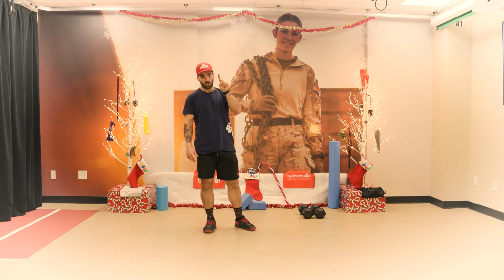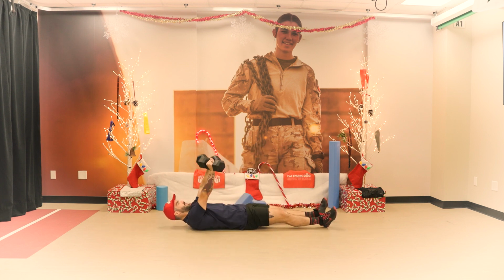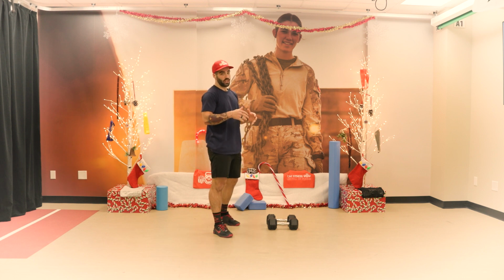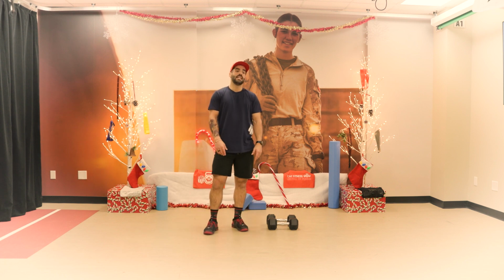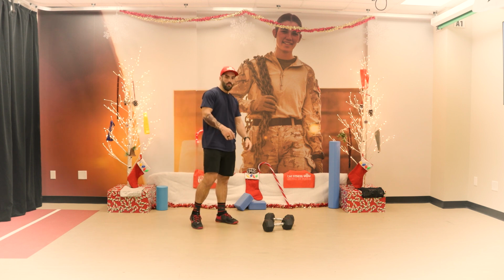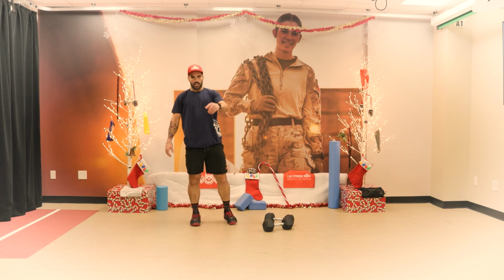Carve Your Own Path | Créer votre propre chemin - 12 Days of Fitness | 12 Jours d'entraînement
1. Tune in daily from December 11th to December 22nd for your daily dose of fitness fun.
2. Keep an eagle eye out for the mystery word strategically placed in the workout video.
3. Enter the mystery word on our website for a chance to win fabulous CAF Fitness prizes.
4.  Sign up to the CAF Fitness newsletter on our website for a bonus entry into the grand prize draw.
5.  See mini contest rules* below.

*Contest runs from December 11, 2023 at 9:00 AM ET to December 22, 2023 11:59 PM ET. Must be over the age of majority to enter. 1 daily prize per day (CAF Fitness lanyard, approx. retail value $9.99).  To be eligible for a daily prize, enter the daily mystery word on the contest entry form on this webpage by 11:59 pm ET each day.  Limit of 1 entry per person per day.  1 grand prize (CAF Fitness t-shirt and CAF Fitness belt bag, approx. retail value $49.99).  To receive a bonus entry for the grand prize draw, subscribe to the CAF Fitness newsletter on the contest entry form on this webpage.  Limit of 1 bonus entry per person per contest period.  Skill-testing question required. Odds of winning depend on number of eligible entry received.  Winners will be chosen at random and notified by email. Prizes are not transferable, exchangeable or convertible to cash.

🌟 **Comment participer:**
1. Écoutez chaque jour du 11 au 22 décembre pour obtenir votre dose quotidienne d'activités physiques amusantes.
2. Regardez pour le mot mystère placé stratégiquement dans la vidéo d'entraînement.
3. Saisissez le mot mystère sur notre site Web pour avoir une chance de gagner de fabuleux prix Les FAC en forme.
4.  Inscrivez-vous à l'infolettre des FAC en forme pour une participation supplémentaire au tirage au sort du grand prix.
5.  Voir le règlement du mini-concours* ci-dessous. à

*Le concours se déroule du 11 décembre 2023 à 9 h 00 HE au 22 décembre 2023 à 23 h 59 HE. Vous devez avoir atteint l’âge de la majorité pour participer. 1 prix quotidien par jour (lanière de les FAC en forme, valeur au détail approximative de 9,99 $).  Pour être admissible à un prix quotidien, entrez le mot mystère quotidien sur le formulaire de participation au concours sur cette page Web avant 23 h 59 HE chaque jour.  Limite de 1 participation par personne et par jour.  1 grand prix (t-shirt des les FAC en forme et sac ceinture des les FAC en forme, valeur au détail approximative de 49,99 $).  Limite de 1 participation supplémentaire par personne par période du concours.  Une question mathématique est requise. Les chances de gagner dépendent du nombre de participations admissibles reçues.  Les gagnants seront tirés au sort et avisés par courriel. Les prix ne sont ni transférables, ni échangeables, ni monnayables.

 Participants who are not Canadian Armed Forces members recognize and acknowledge that their age, health status and physical fitness level are unknown, and it is entirely up to each individual to asses their ability to participate in this class. Since it is preferable to consult your physician before beginning any exercise program, we invite all participants who are not Canadian Armed Forces members to consult the ‘Get Active Questionnaire’ of the Canadian Society of Exercise Physiology and its Reference Document. If you experience any pain or difficulty during the exercises presented in this video, it is recommended that you stop and consult a healthcare provider. If CAF members sustain an injury during this video, please remember to fill out a CF98.
Les participants que ne sont pas membres des Forces armées canadiennes reconnaissent et acceptent que leur âge, leur état de santé et leur condition physique sont inconnus, et qu’il en revient à chaque individu d’évaluer sa capacité à participer à cette séance. Puisqu’il est préférable de consulter votre médecin avant de débuter tout programme d’activité physique, nous invitons tous les participants ne sont pas membres des Forces armées canadiennes de consulter le questionnaire «Menez une vie plus active» de la Société canadienne de Physiologie de l’exercise ainsi que son document de référence. Si vous reseentez de la douleur ou une difficulté pendant les exercices présentés dans cette vidéo, il est recommandé que vous vous arrêtez et consultez un professionnel de la santé. Si des membres des Forces armées canadiennes subissent une blessure pendant cette vidéo, n’oubliez pas de remplir un CF98.